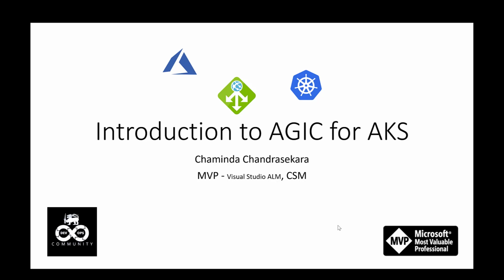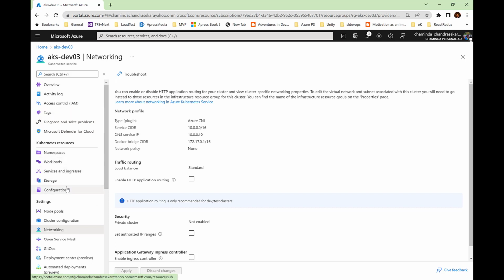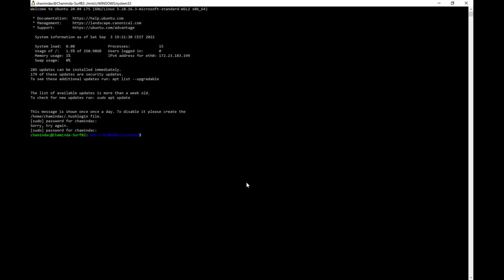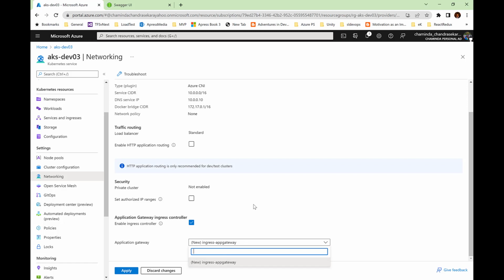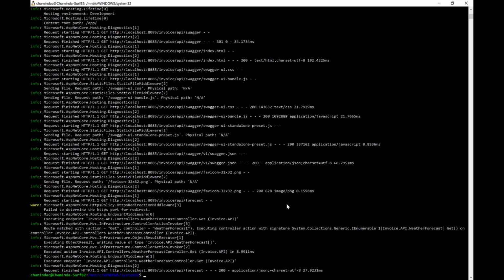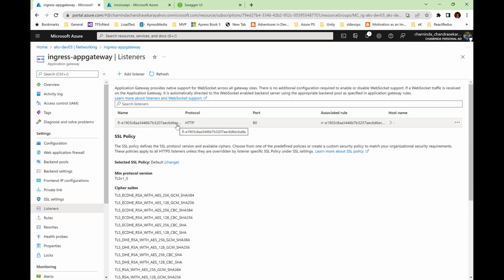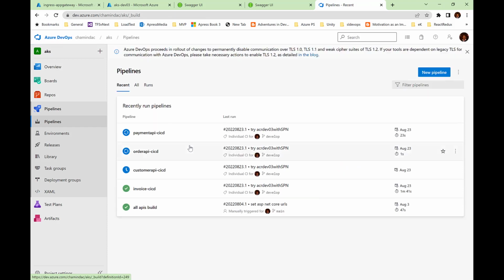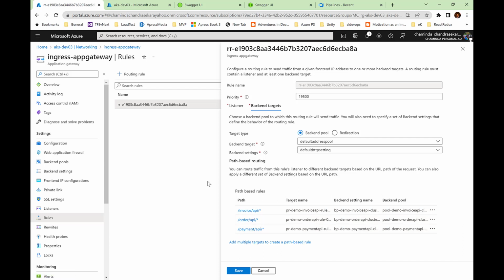SL DevOps Community Meetup August 2022 - Ingress with AGIC for AKS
Let's learn how to access APIs deployed to AKS with Azure Application Gateway Ingress Controller.